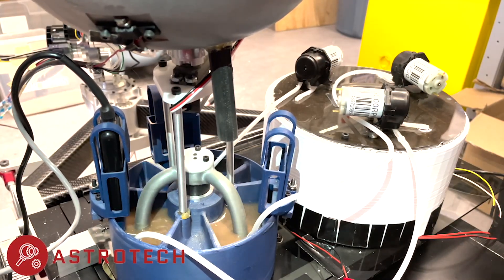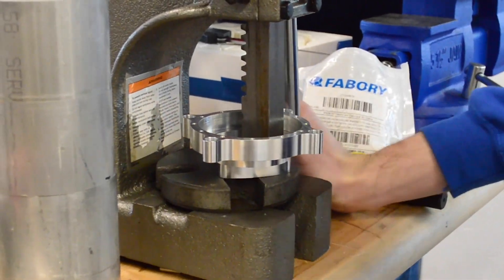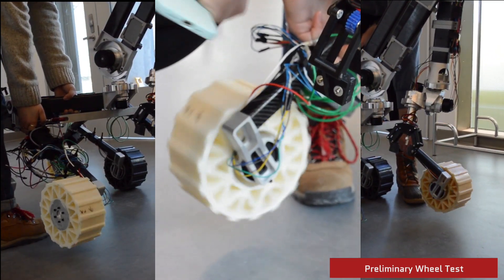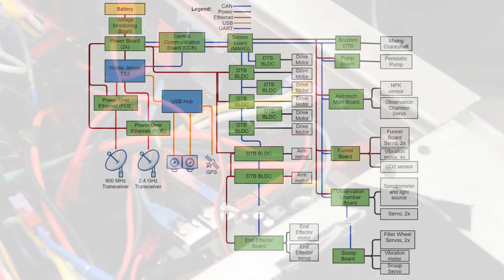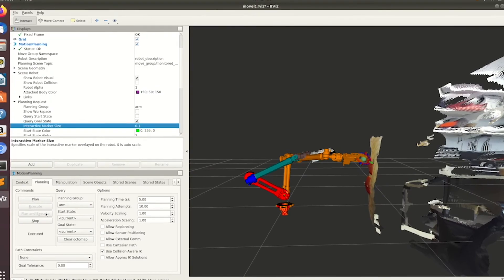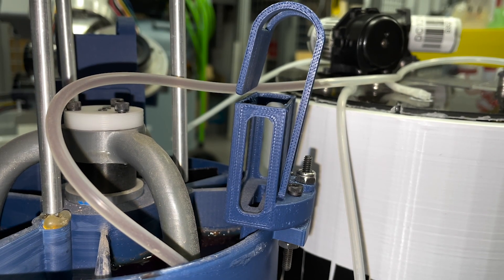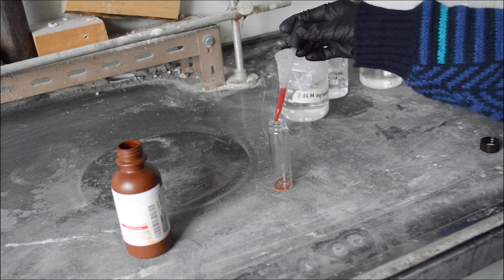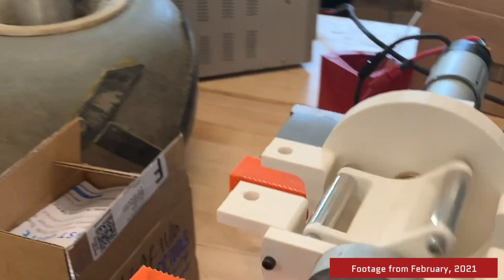Cornell Mars Rover - URC SAR 2022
Cornell Mars Rover's SAR video for the University Rover Challenge 2022.